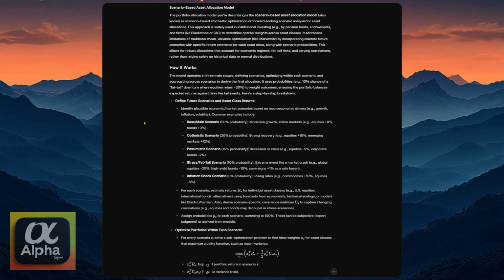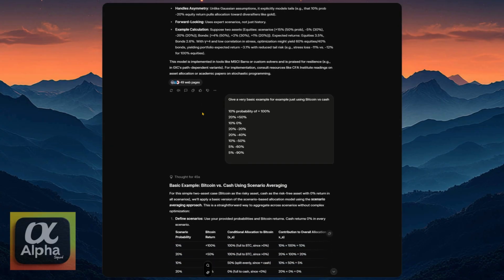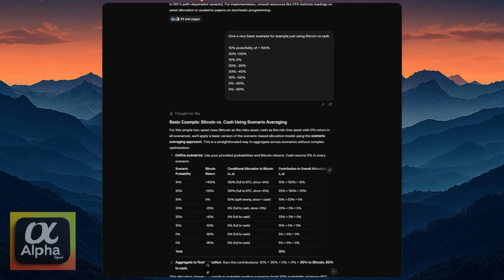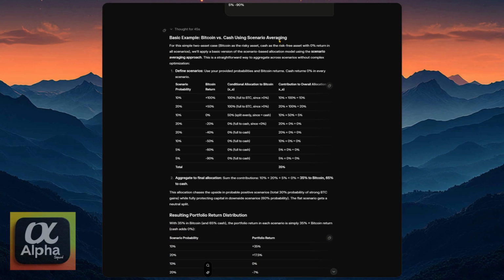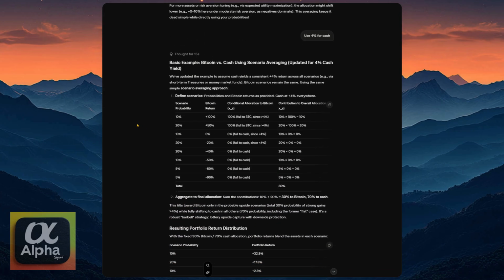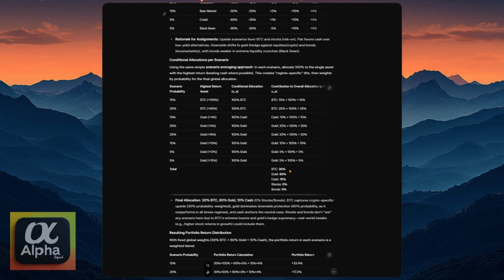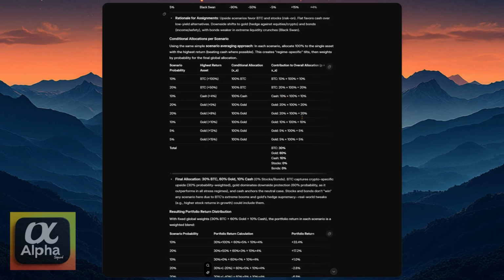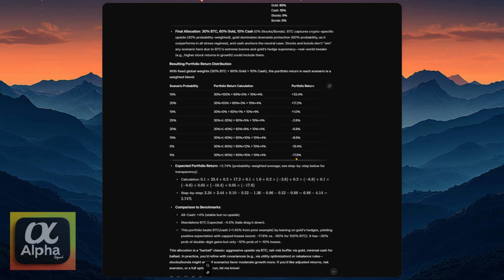Understanding the Mindset and Strategies of Major Investors for Portfolio Balancing: Key Lessons 4u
TLDR

Scenario-based asset allocation#

The discussion focused on institutional investment approaches to Investments, using Bitcoin as an example. While this is not meant to be exhaustive and complete, it shows the essential process.

Key points include:

- Institutional investors use scenario-based asset allocation models with probability assessments rather than simple forecasts
- A basic example showed how diversification (35% Bitcoin/65% cash) reduces maximum portfolio loss from 90% to 31%
- Adding interest-bearing cash (4%) and gold further optimizes the portfolio and reduces downside risk
- Major institutions typically limit Bitcoin allocation to 5-10% maximum due to fiduciary responsibilities
- Bitcoin behaves as a risk-on/risk-off asset correlated with Nasdaq rather than as "digital gold"
- As Bitcoin matures, 1000% parabolic returns become less likely, though it may still outperform traditional markets
- Professional investment processes use mathematical models to remove human bias and emotional decision-making

The presentation aimed to reframe crypto enthusiasm with institutional investment reality.

Key Points

- Institutional investors create different economic scenarios such as inflation, depression, recession, and growth, then assign probabilities to each scenario to build mathematically-based asset allocation models.
- Using AI assistance, Zentrader created a basic example with Bitcoin versus cash over 18 months, assigning probabilities ranging from 10% chance of Bitcoin doubling to 5% probability of 90% drawdown.
- The scenario-based model recommended a 35% Bitcoin and 65% cash allocation, demonstrating how institutional thinking reduces maximum loss from 90% to 31% through diversification.
- When cash returns were adjusted to 4%, the optimal allocation shifted to 30% Bitcoin and 70% cash, showing how yield-bearing assets affect portfolio composition.
- Adding gold and other assets to the portfolio further reduced downside risk to 17.6% while maintaining 30% Bitcoin allocation, with gold serving as a crisis buffer.
- Large Wall Street institutions will never allocate more than 10% to Bitcoin due to stringent risk parameters and fiduciary duties to pension and endowment funds.
- Most institutional portfolio managers start with maximum 5% Bitcoin allocation, similar to gold's historical treatment despite centuries of proven track record.
- Bitcoin's future institutional adoption will likely mirror gold's conservative allocation patterns, with the asset remaining a small portfolio component rather than achieving the special status that crypto maximalists envision.
- Parabolic 1000% Bitcoin returns are off the table as the asset matures and becomes increasingly correlated with Nasdaq performance during risk-on and risk-off periods.
- Bitcoin functions as a risk-on, risk-off asset that moves with traditional markets rather than serving as true digital gold or independent store of value.
- Adoption comes with the cost of reduced volatility and institutional constraints, representing the trade-off between mainstream acceptance and explosive growth potential.
- Scenario-based models assume inability to predict the future with 100% accuracy, instead laying out possibilities with assigned probabilities that adjust based on market conditions.
- Portfolio allocations dynamically change based on market performance - after a 50% Bitcoin drop, probabilities shift toward higher upside potential, potentially increasing allocation to 45-50%.
- Professional investment processes remove human bias through rigorous mathematical models that apply historical benchmarks to probability-weighted outcomes rather than relying on forecasting.